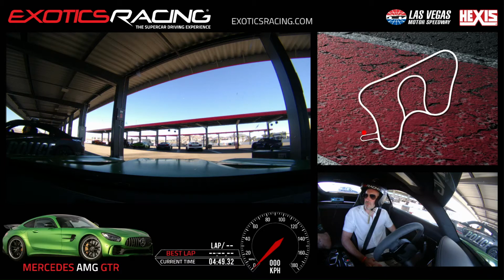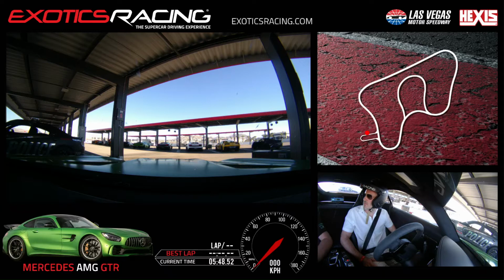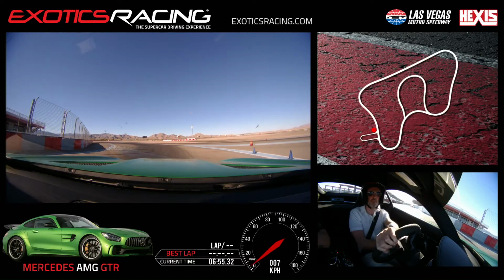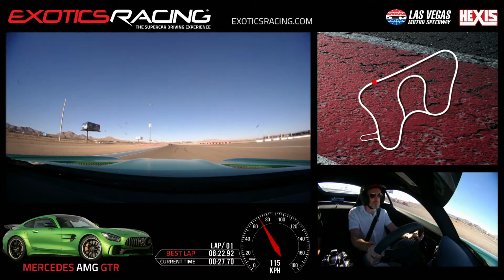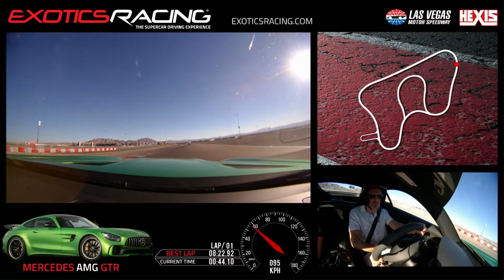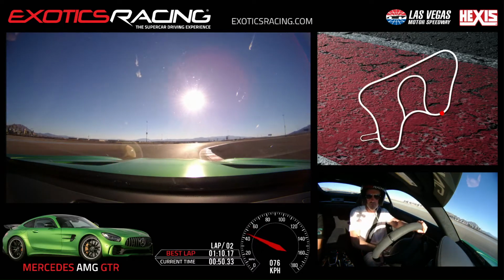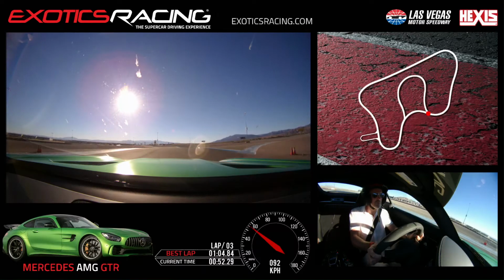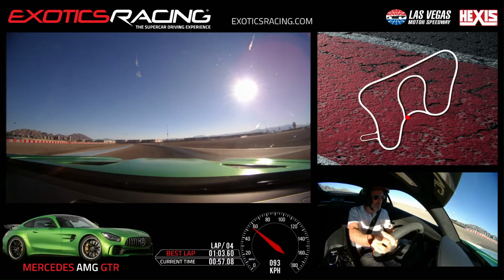Driving Mercedes AMG GTR at Exotics Racing, Vegas